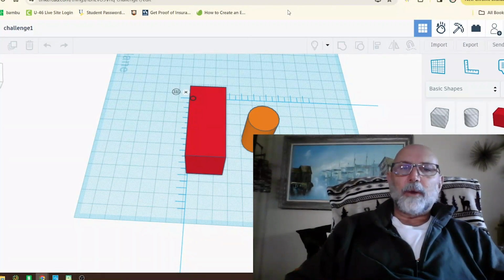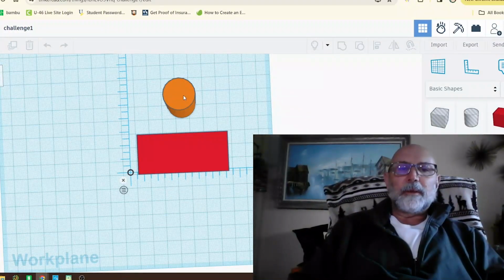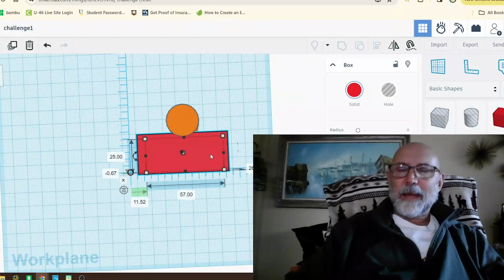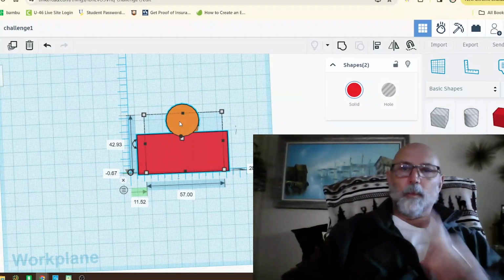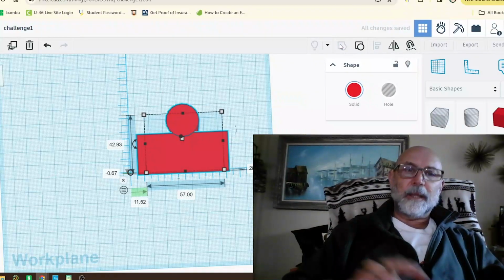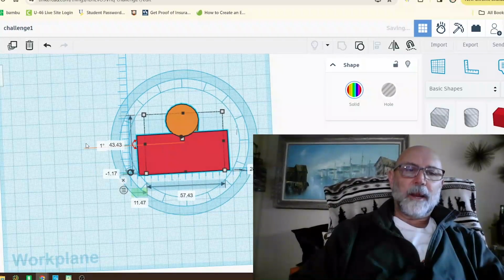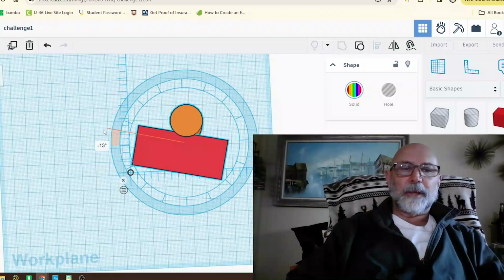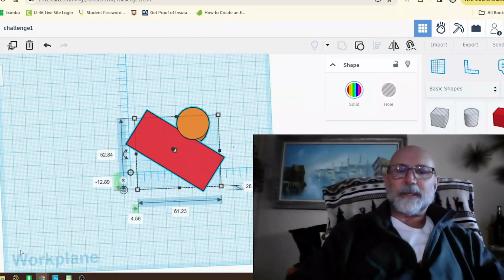2 Items Together